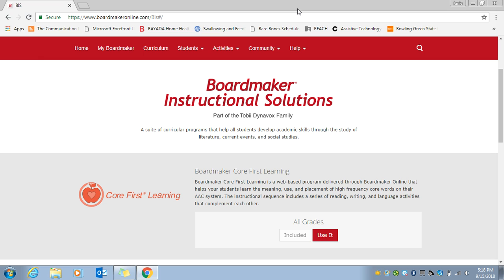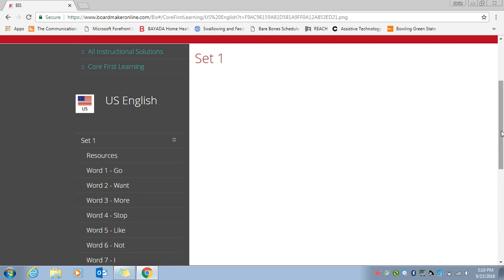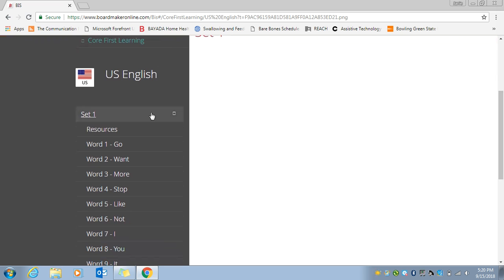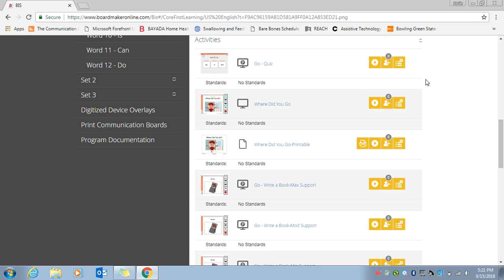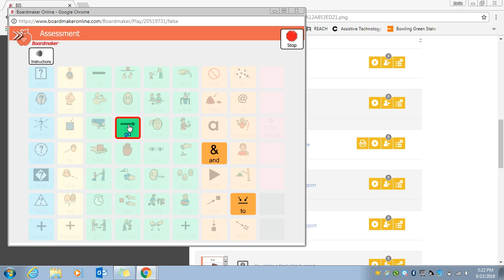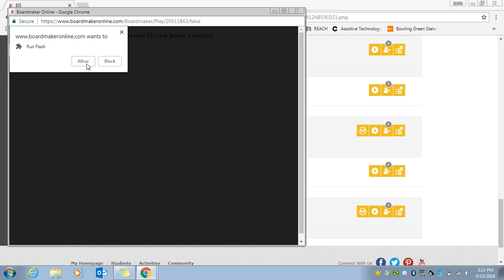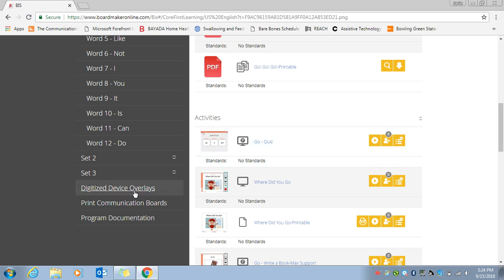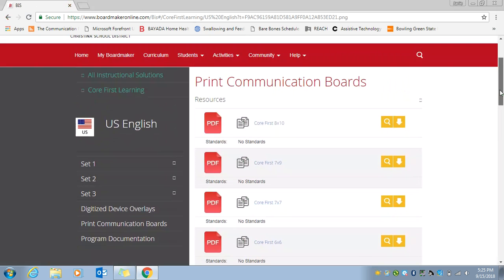Boardmakers's Core First Learning